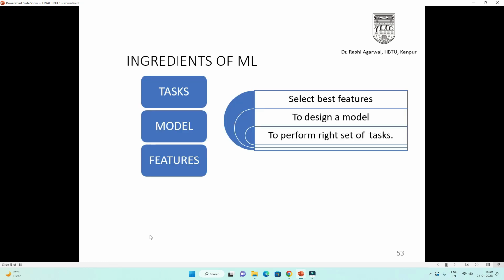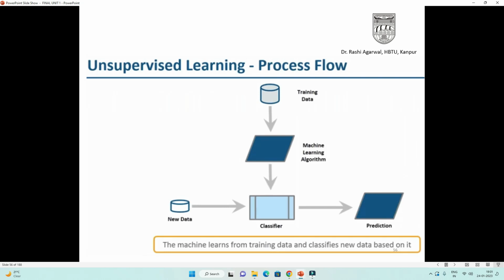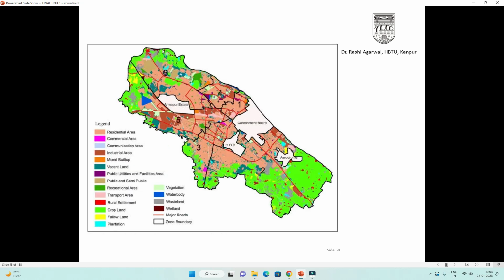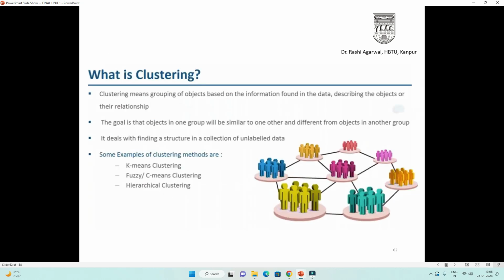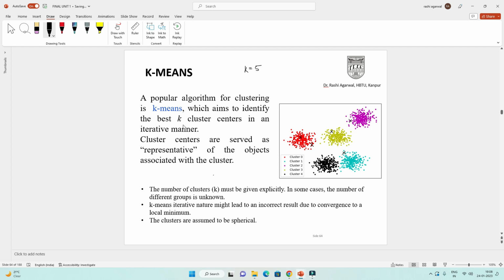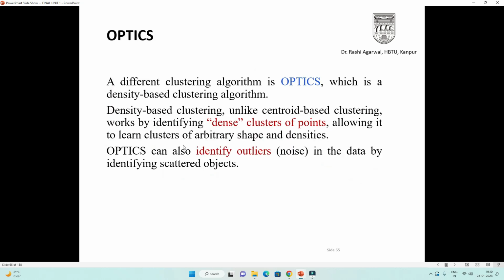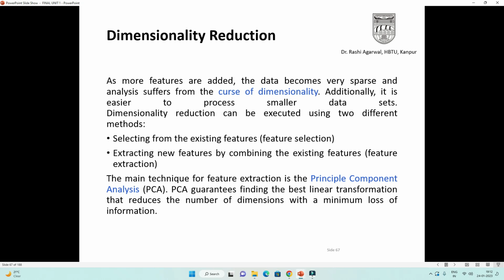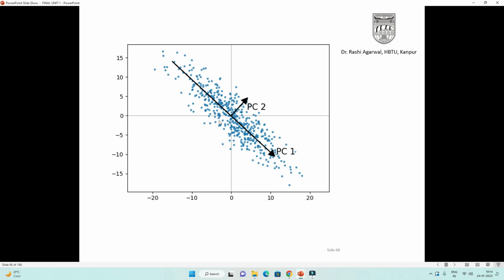Unsupervised Learning :Lecture 5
This talks about clustering, OPTICS, PCA in terms of Unsupervised Learning